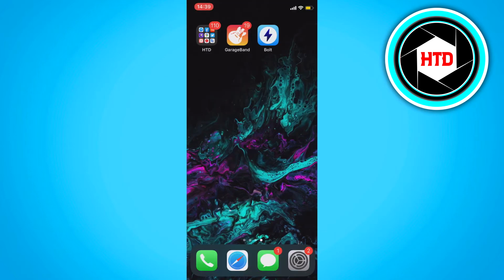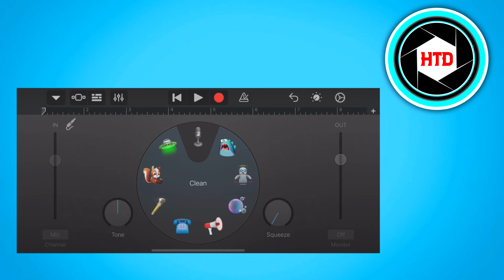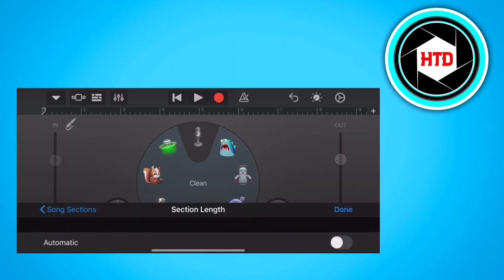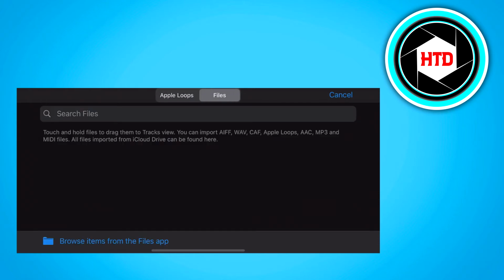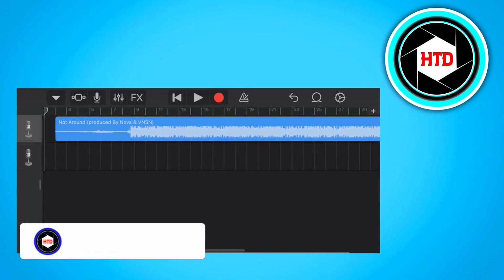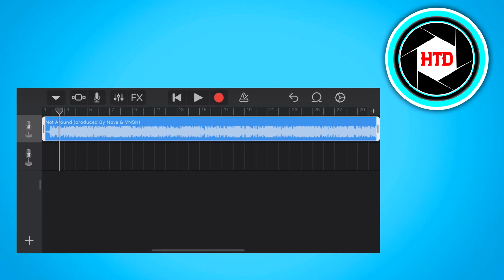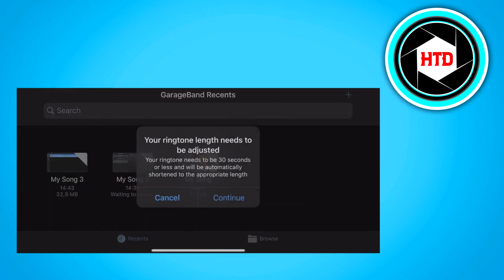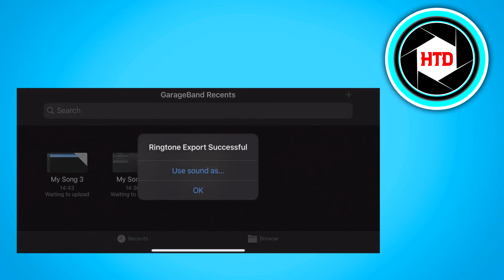How to Use Song as Ringtone on iPhone 2025! (Quick & Easy)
Learn How to Use Song as Ringtone on iPhone 2025

In this video I show you how you can use any song as a ringtone on your iPhone in 2025. Do you want a song as your ringtone? I'll show you exactly how you can use a song as your ringtone so when someone calls you you'll hear the song.